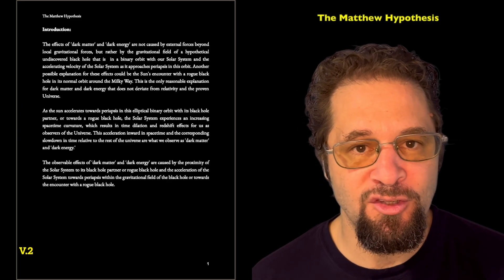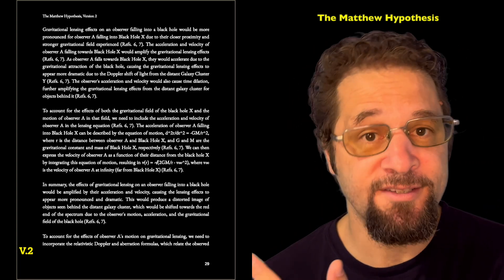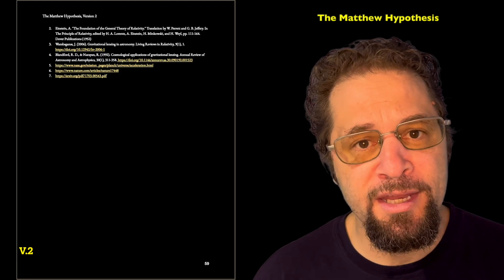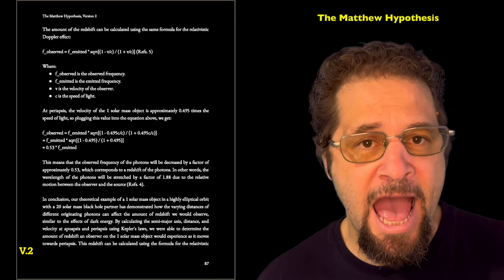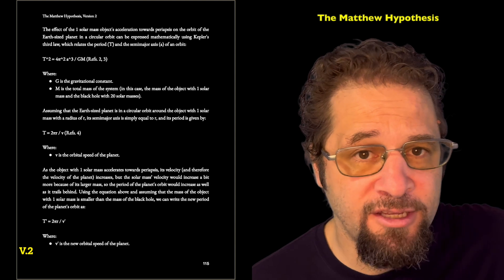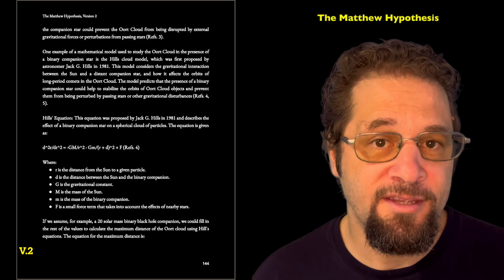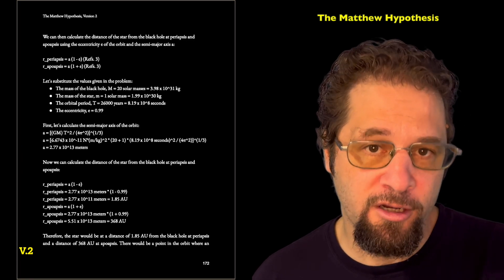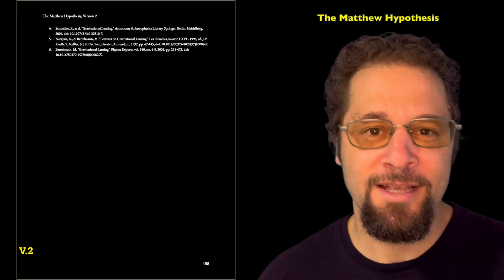The Matthew Hypothesis, Version 2:The Sun Close to a Black Hole Explaining Both Dark Energy & Matter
Download the PDF file of The Matthew Hypothesis, Version 2, in English (The One depicted in this video):

NFTs on Kadena coming soon.